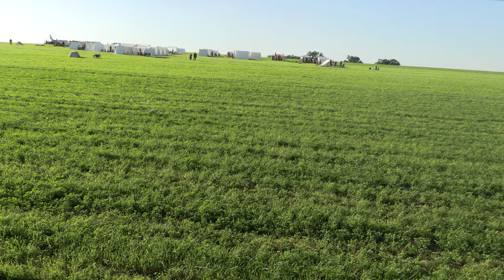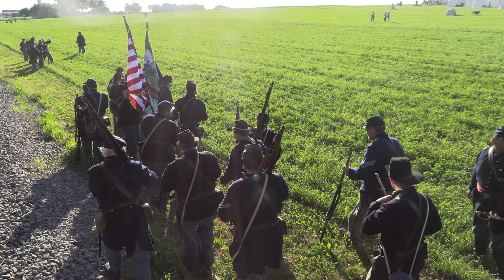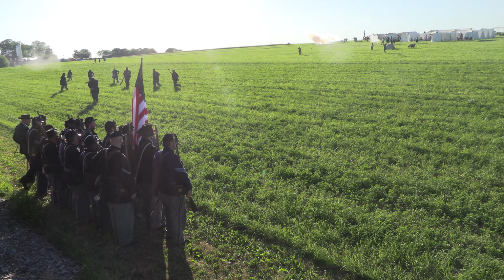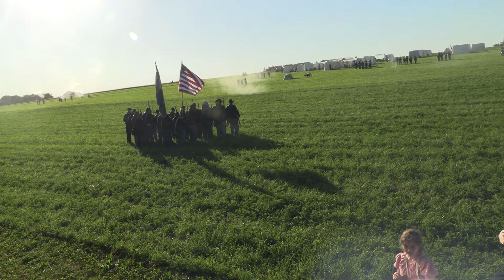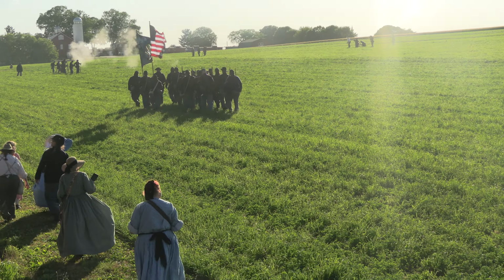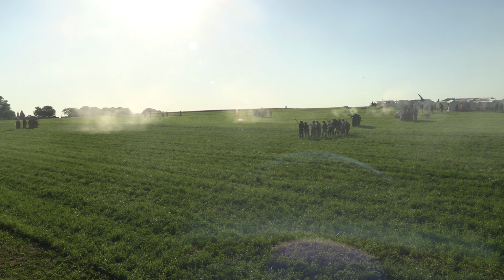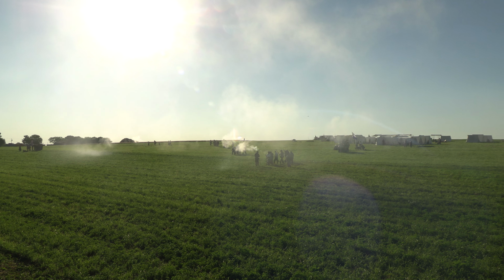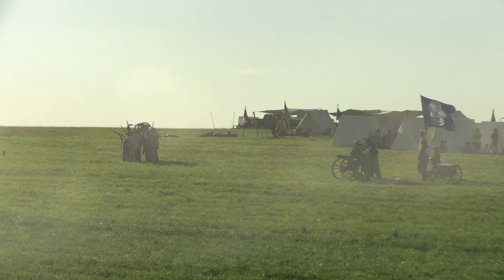Civilwardays at the Strasburg Railroad: Round 4 of battle